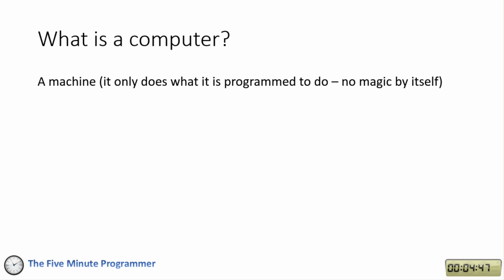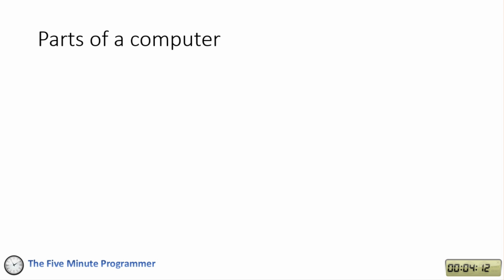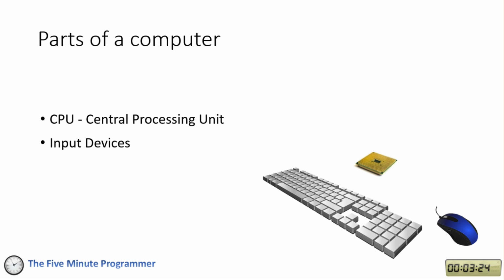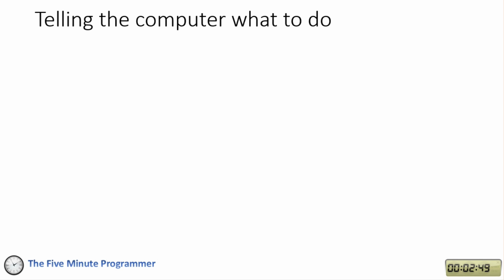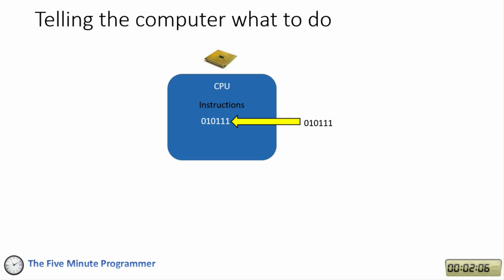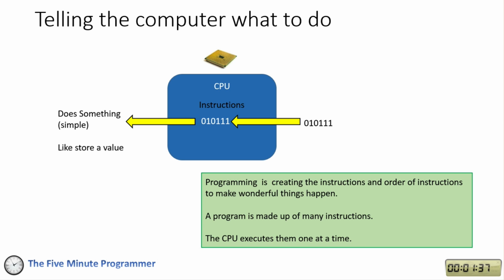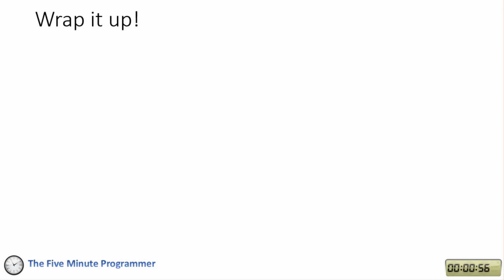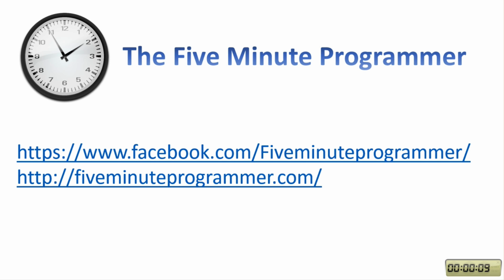Learn to Program - Computer Fundamentals Lesson 1 - The Computer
What you need to know to program a computer.  We will learn the basics of computer hardware and how the computer processes instructions.